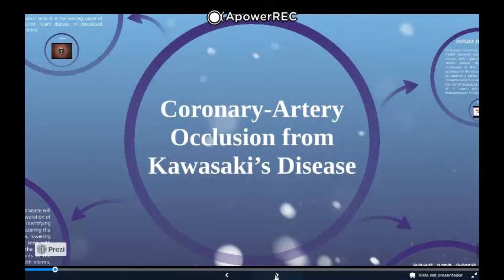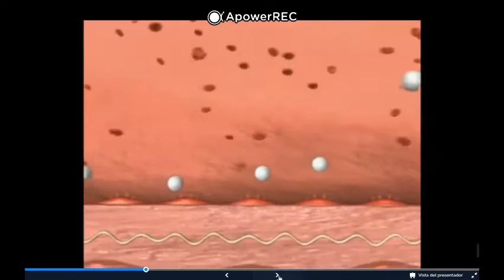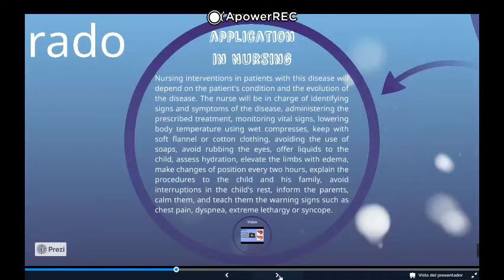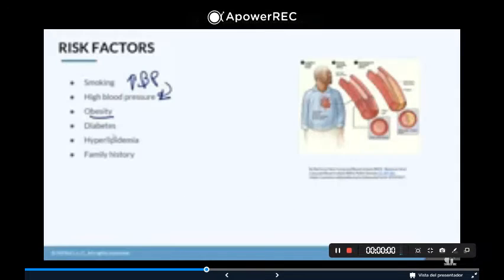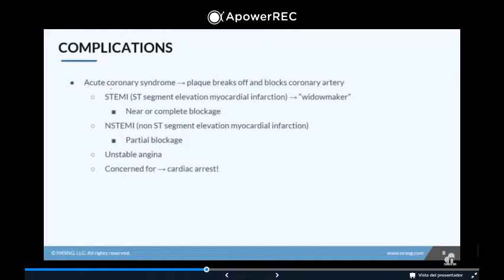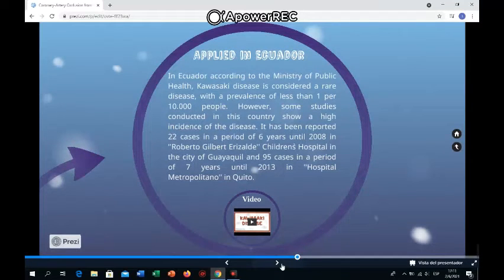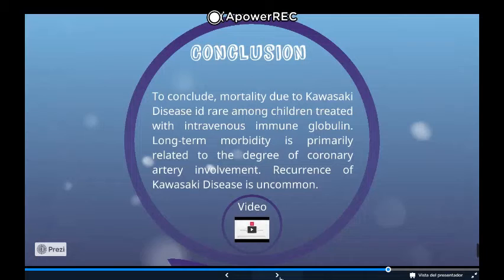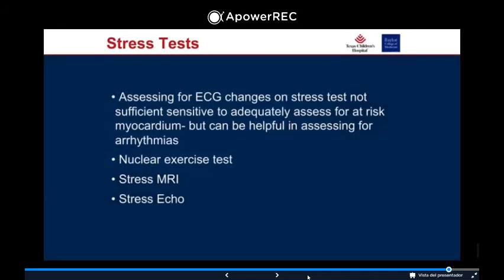Coronary-Artery Occlusion from Kawasaki's Disease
Video de Idiana 💙💙